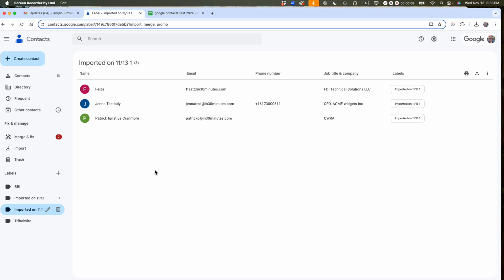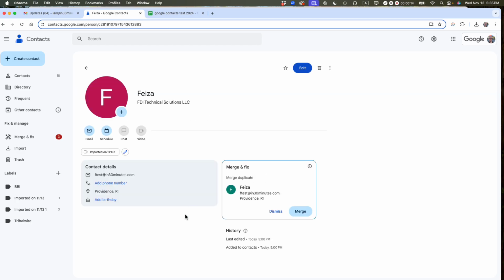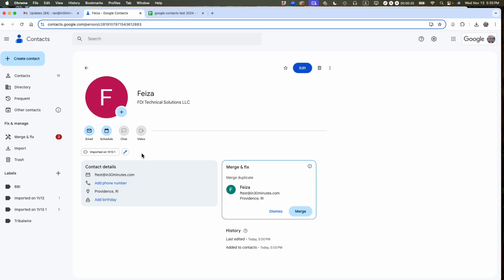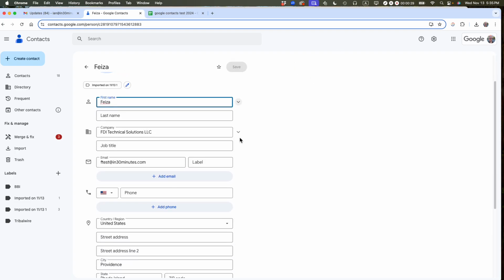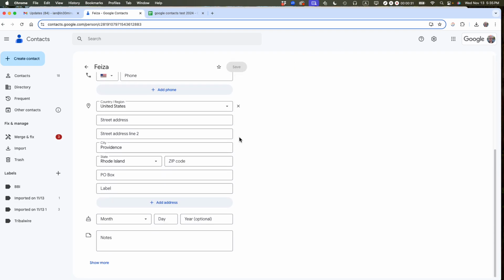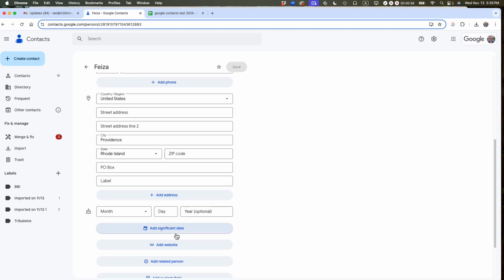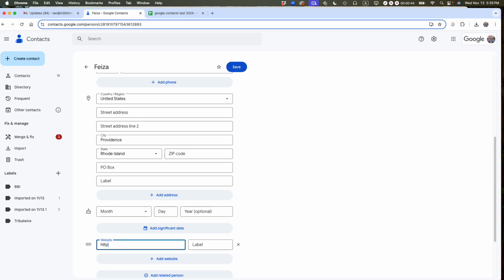How to add a link to Google Contacts, step by step